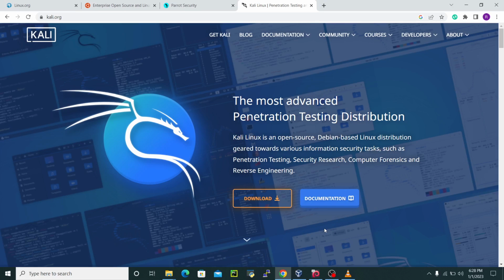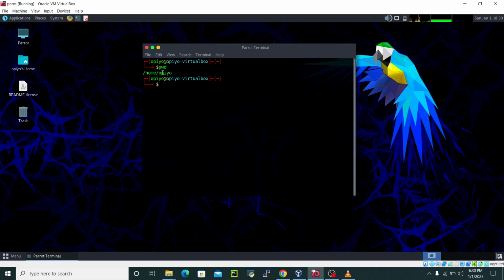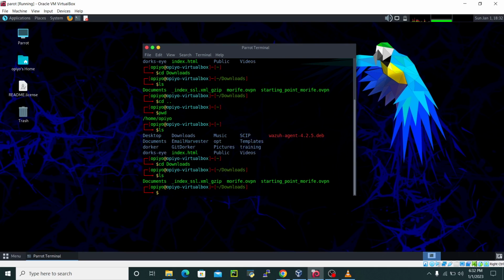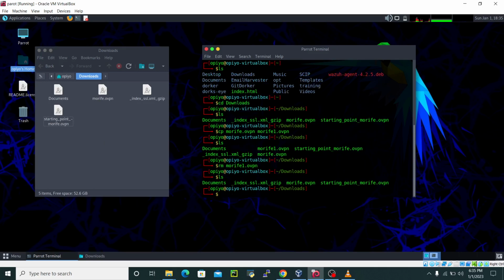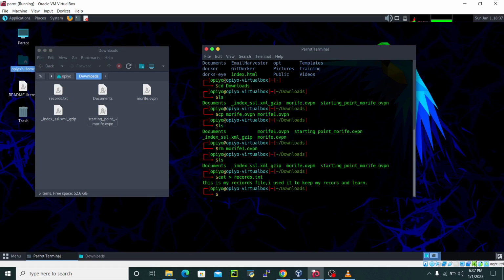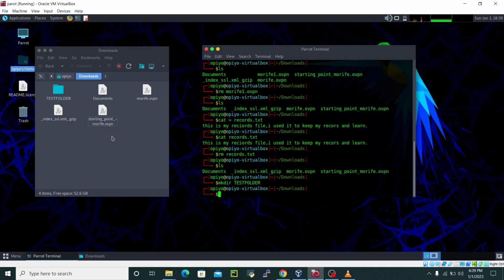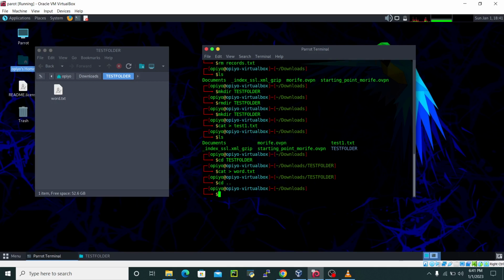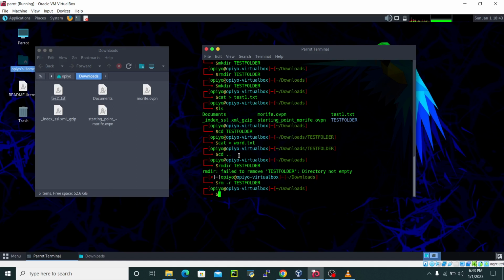LINUX for absolute beginners|| learn Linux in 15 minutes.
this vides looks on the basic linux operations and the files operations.